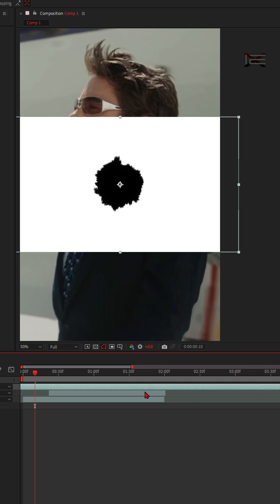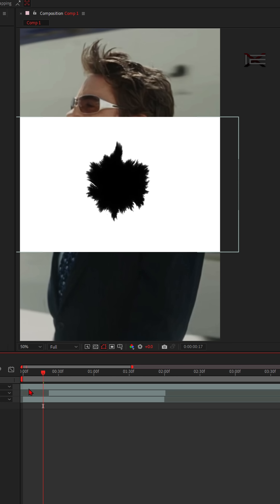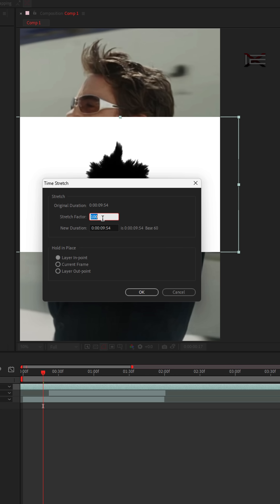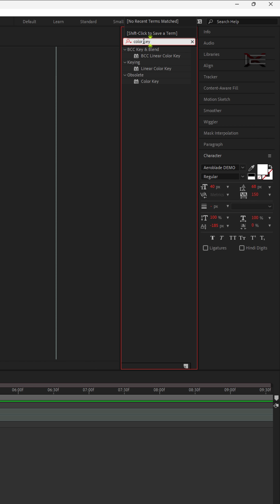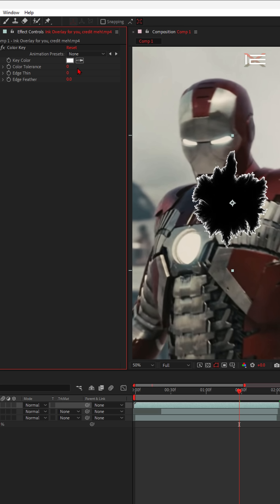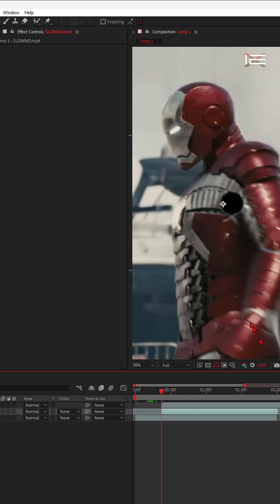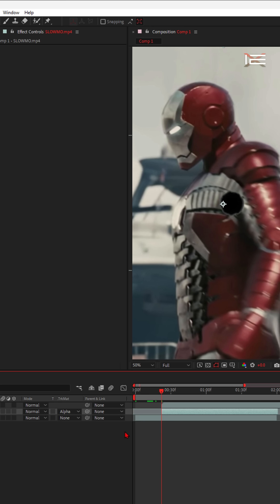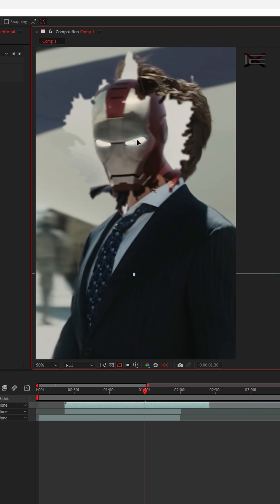After Effects Ink Overlay Transition Tutorial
Download text presets, CC presets, shake presets, scene packs and more! You can find everything under the freemarket channel.